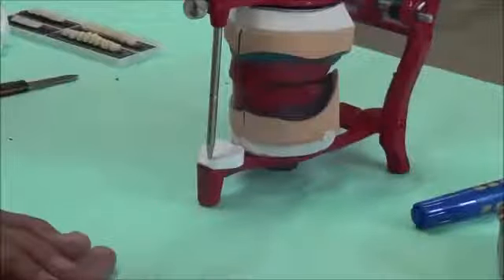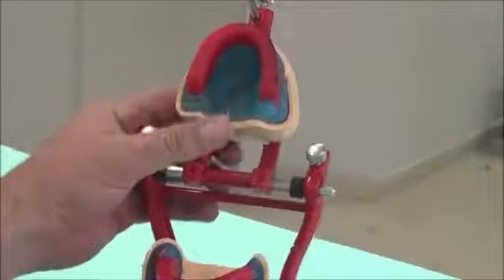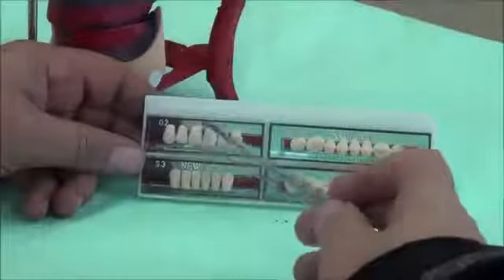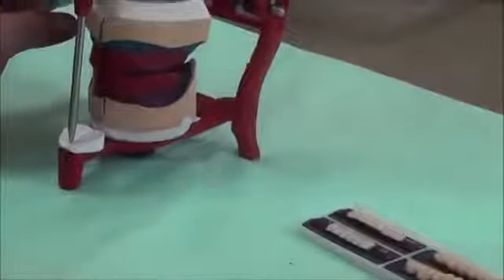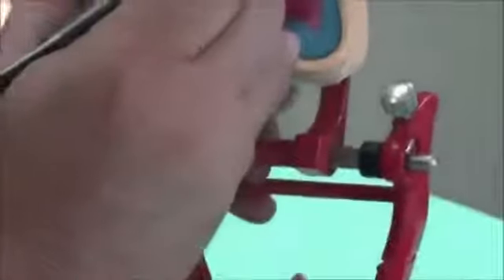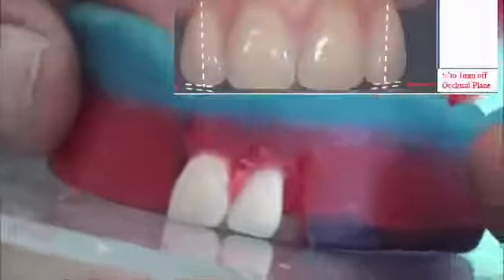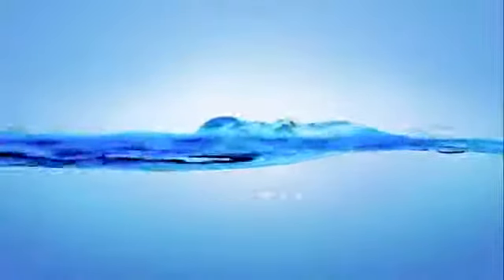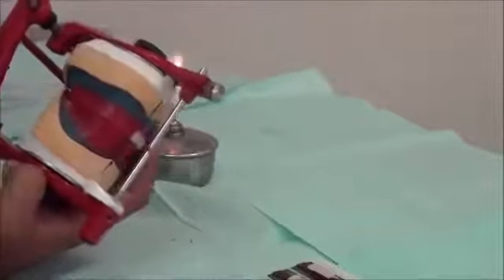Arrangements of Anterior (Upper & Lower) Artificial teeth